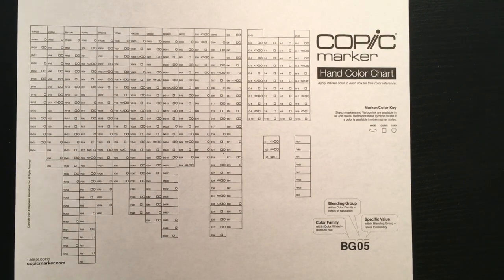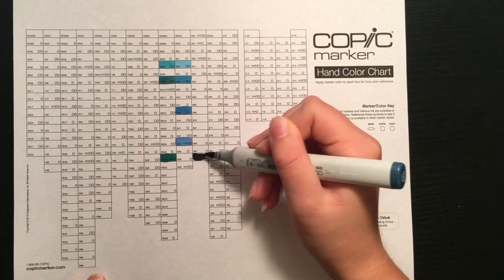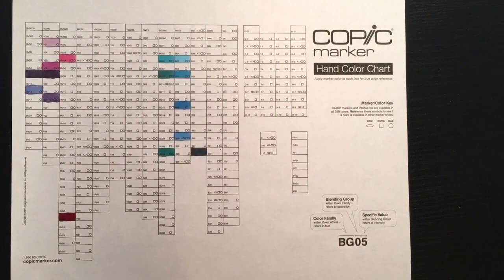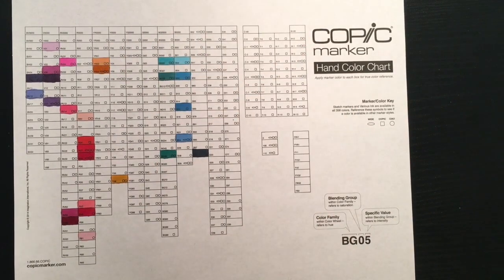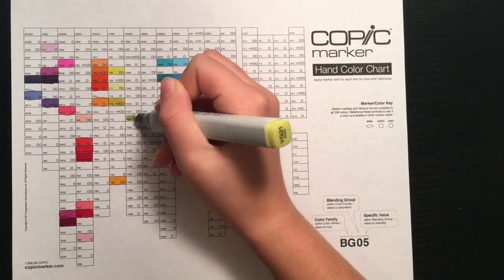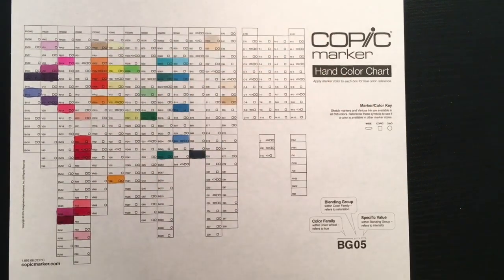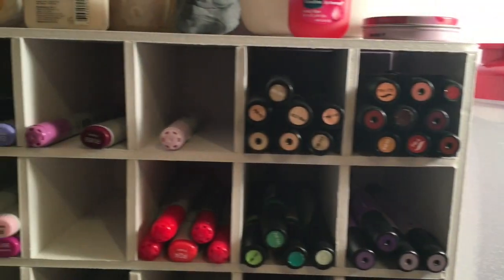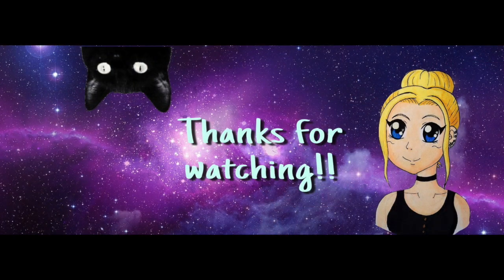COPIC MARKERS: Charting and Chatting for Beginners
Hey guys! Today's video is nice and mellow, yet informational. I love Copic markers very much, so I'm super excited to be putting up my first video dedicated to them. Hope you enjoy!

MATERIALS:
Copic markers on printer paper